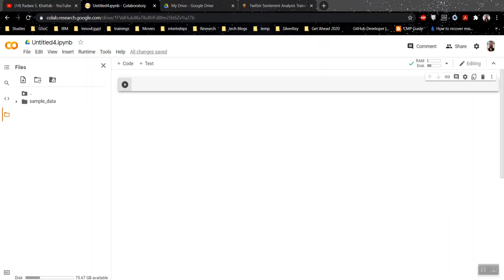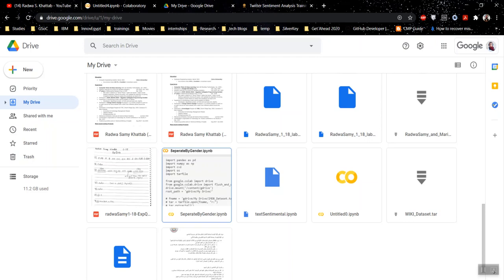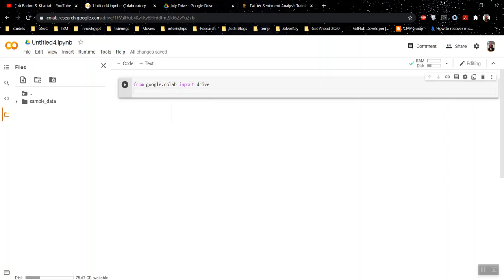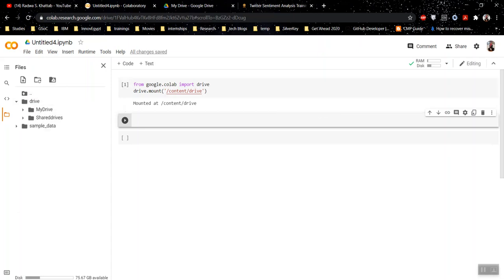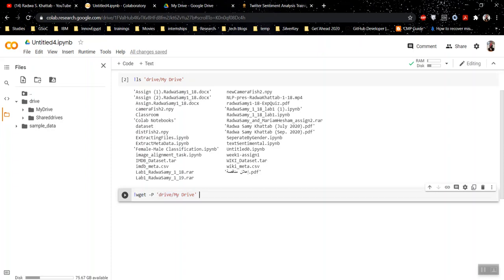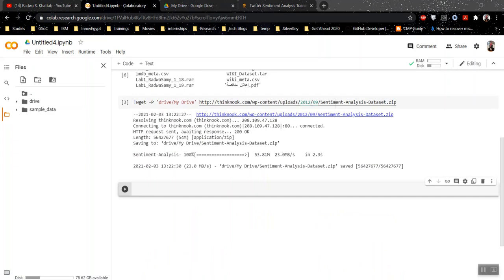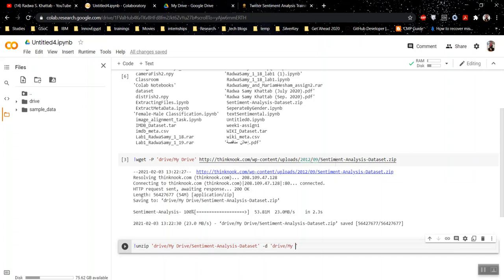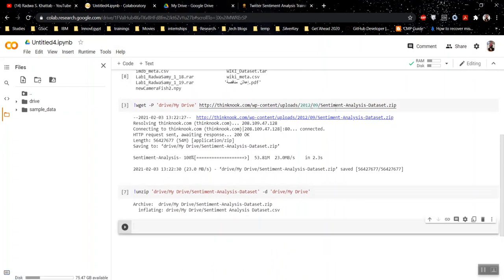How to Download Dataset Directly into your Google Drive and Mount it in CoLab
How to download any file or dataset into your google drive directly without uploading it, and mounting it into your google colab session to use.